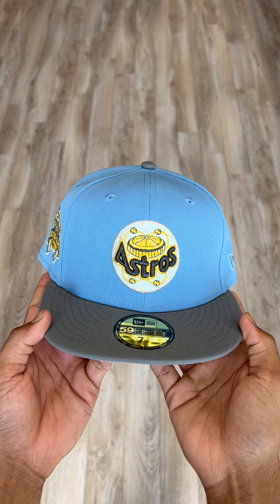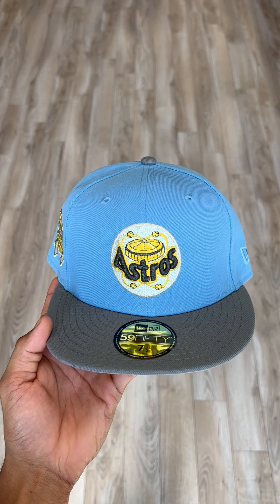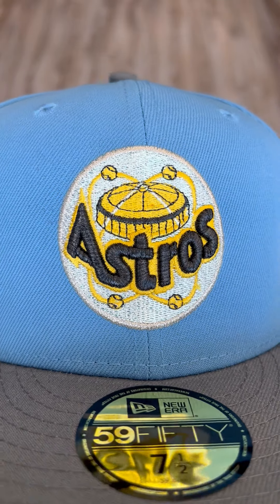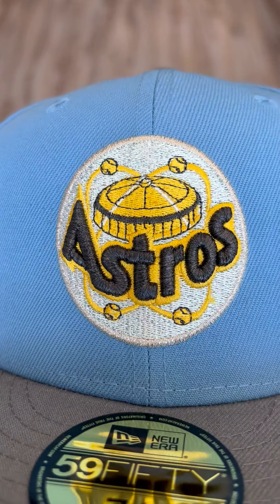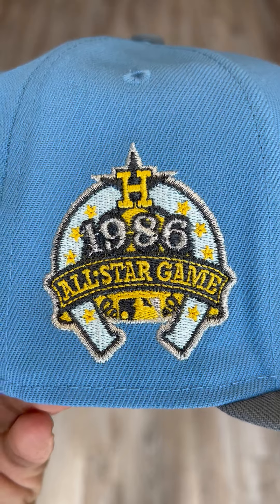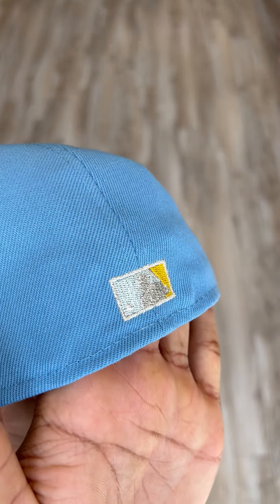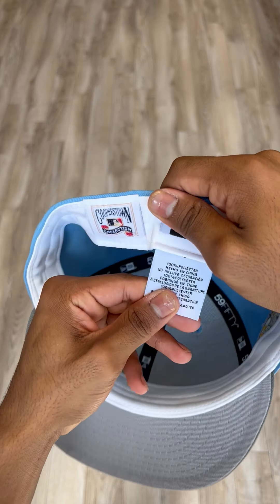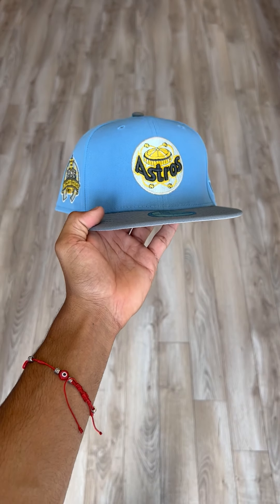Houston Astros 1986 All Star Game New Era 59Fifty Fitted Hat 🌟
Houston Astros 1986 All Star Game New Era 59Fifty Fitted Hat in Sky Blue, Storm Gray and Gray Under Brim.

⏰ Online: 08/25/22
6PM EST | 5PM CST | 4PM MST | 3PM PST